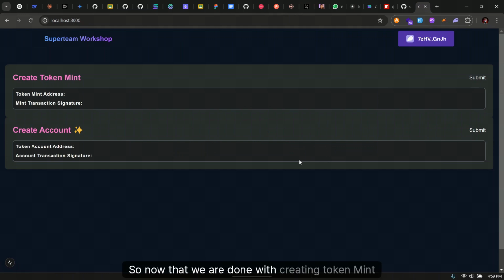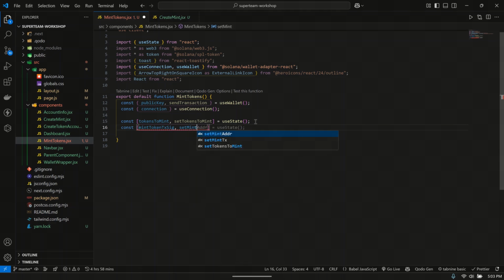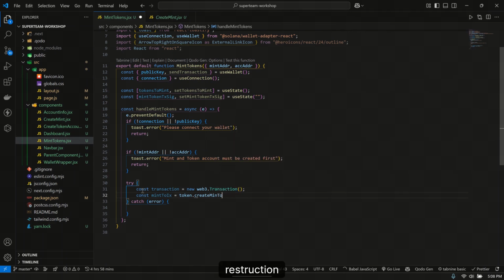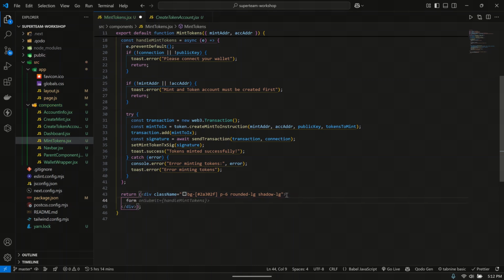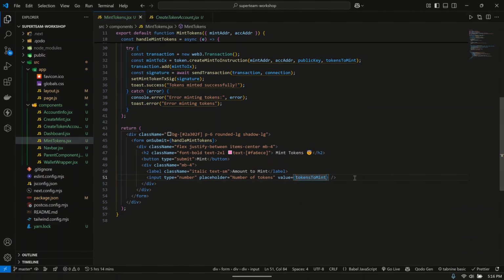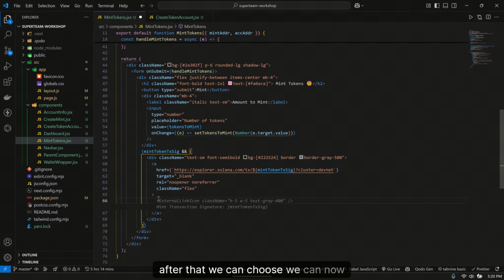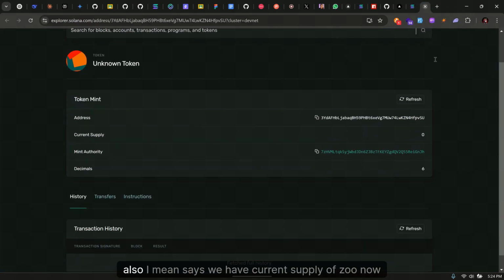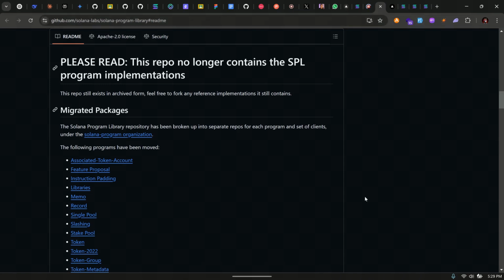Session 3 Part 3 - How to Mint an SPL on Solana | Psolite Solana Workshop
Part 3 is focusing on minting Tokens on Solana

SuperteamNG